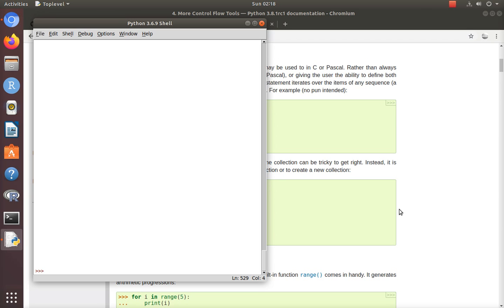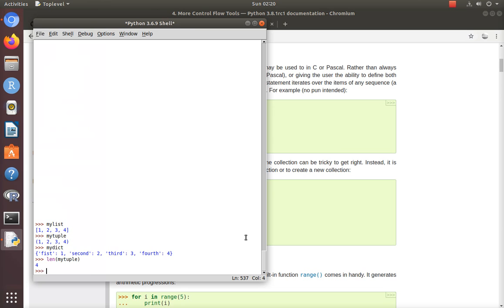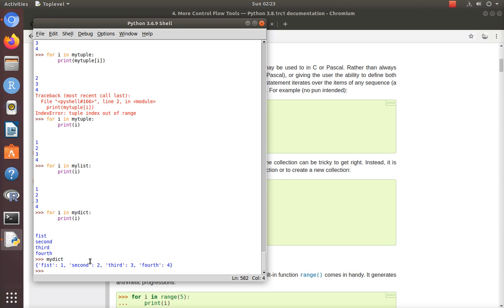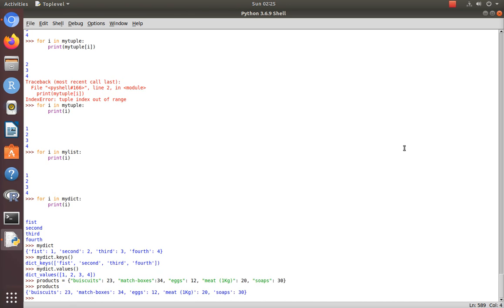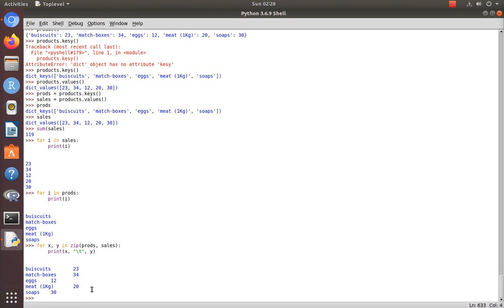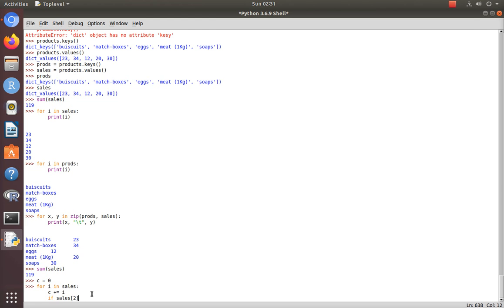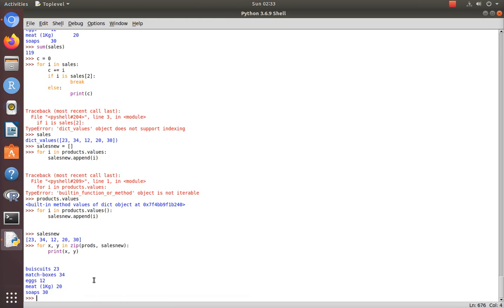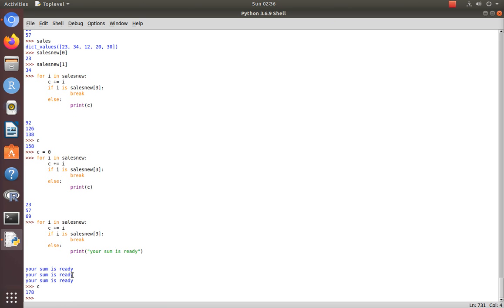Python for Data Science & Analytics - Control Flow (IF statements & FOR loops)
Python is a free and open source programming language. more details. This video only shows as how to deal with control flow using IF statements and FOR loops in IDLE in Ubuntu 18.04.